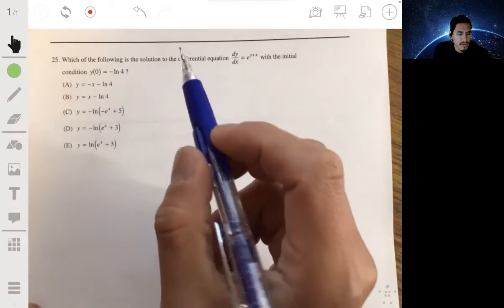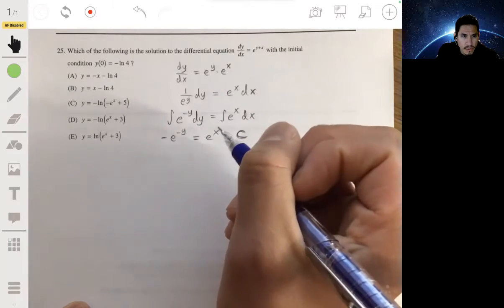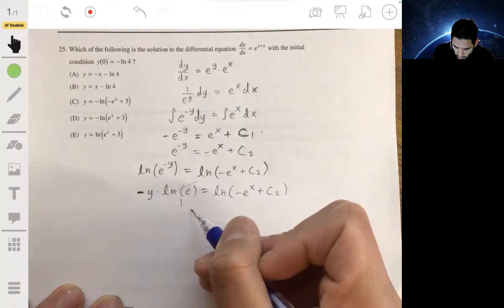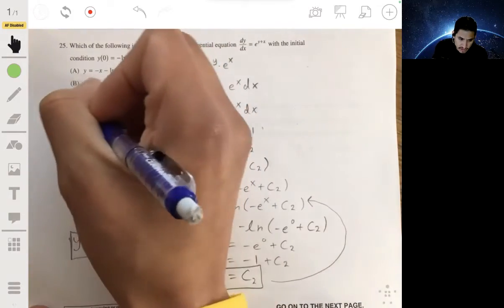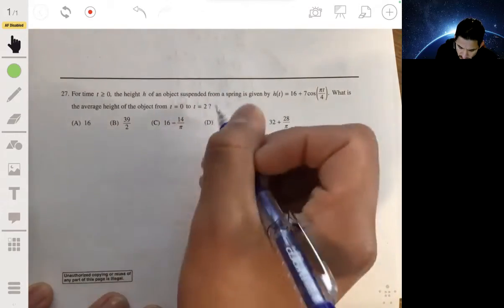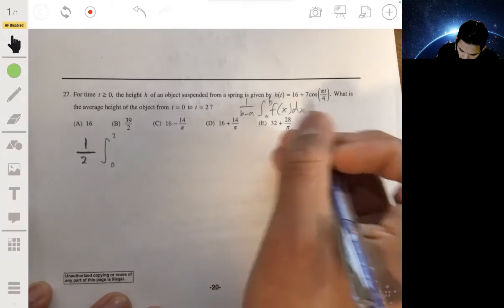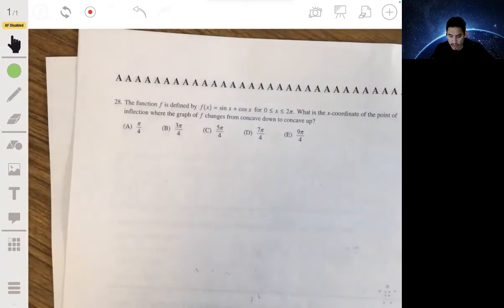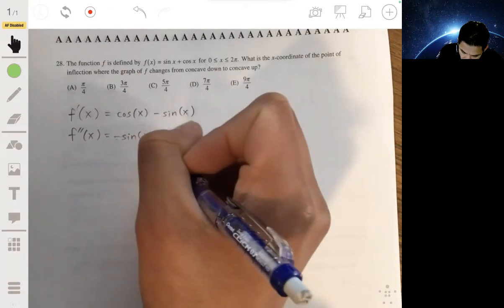2013 AP Calculus AB Exam Multiple Choice Questions #25-28